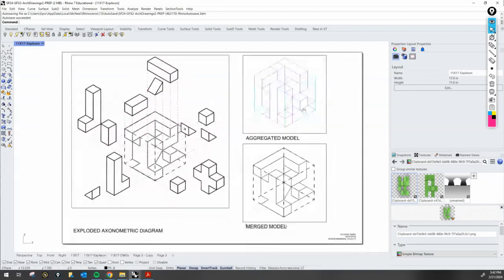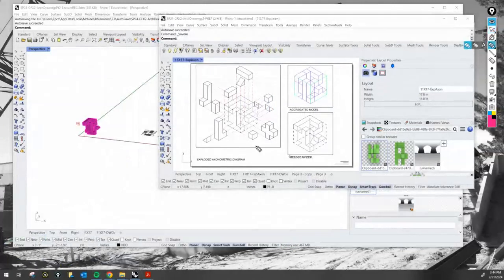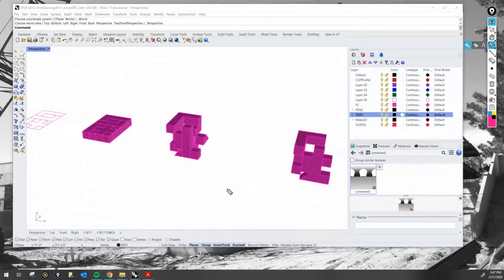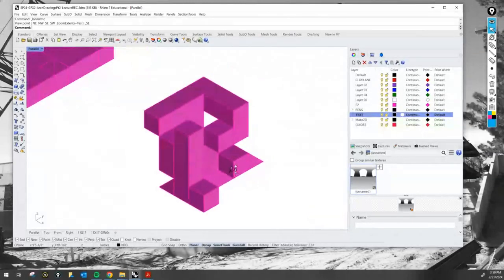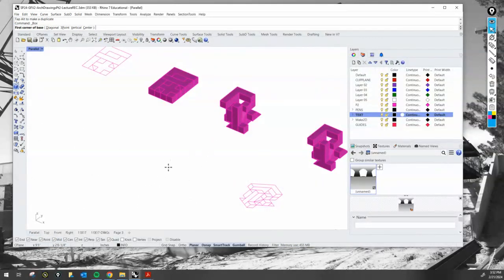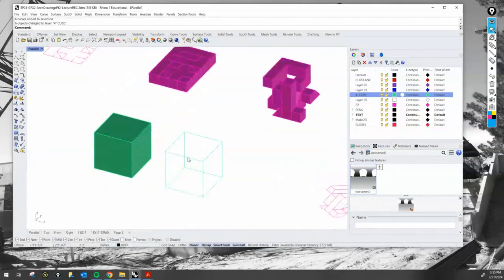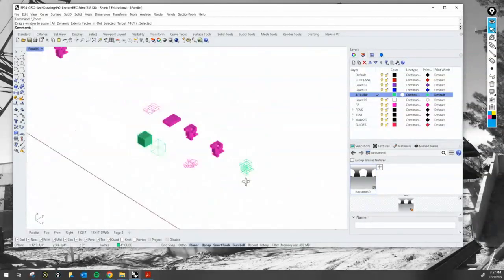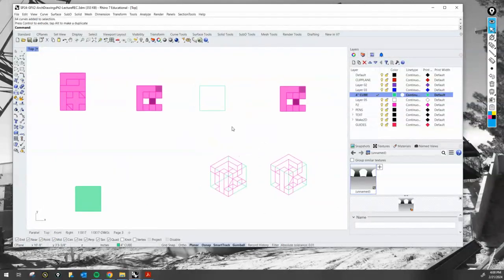Architectural Drawings - Axonometrics in Rhino, Pt.1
0:00 Introduction & overview
1:00 Set up a new file
4:38 Setting view in Rhino, Isometric View
6:54 Navigating in Isometric view: Dynamic Zoom & Panning view
8:04 Using the Make 2D command to generate line work for Isometric drawings
9:04 Generate a new Layout sheet for a new set of drawings and setting up an initial Detail viewport
9:54 Generate a cube using the Box command
11:16 Adjusting your Orbit and Zoom selection with the Zoom Selected command
11:52 Extract Wireframe command to generate a "cube outline"
16:00 Make 2D command to generate line work for the initial diagram